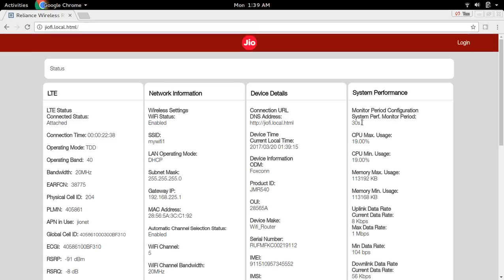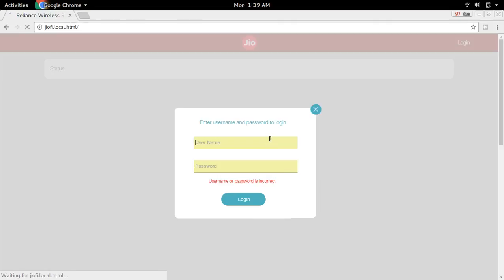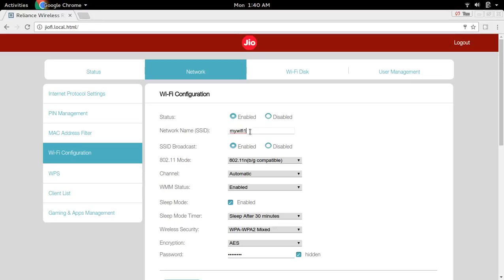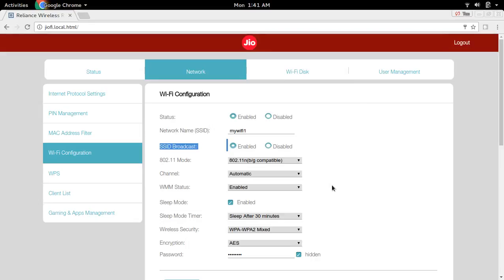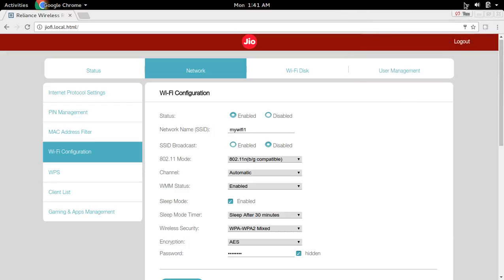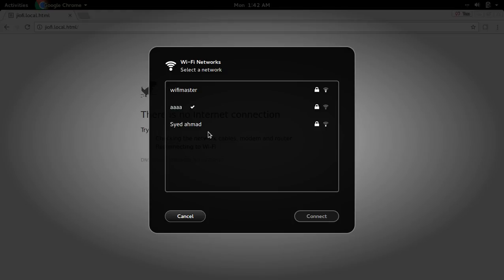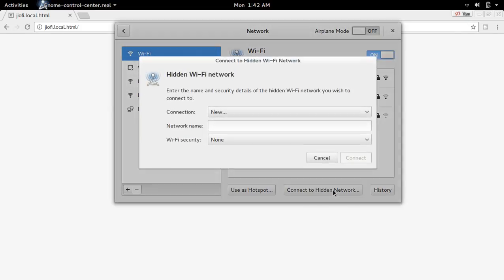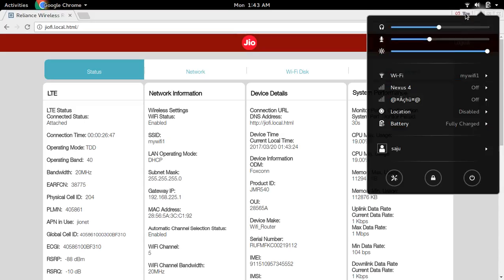Jio JioFi How To Hide Your WiFi Network name or SSID from Others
This Reliance JioFi-3 4G Personal Hotspot Router is a newer mode & Made in Vietnam. Connect Upto 31 Devices, Battery Capacity: 2600 mAh. Wireless Sharing Through SD Card. Enjoy HD voice calls, video calls and rich messaging on your 2G / 3G phone via Jio4GVoice app. Box Contents: 1n Router, 1 Usb Adaptor, 1 USB Cable, 1 Warranty Card, 1 Li-ion Battery, 1 QSG